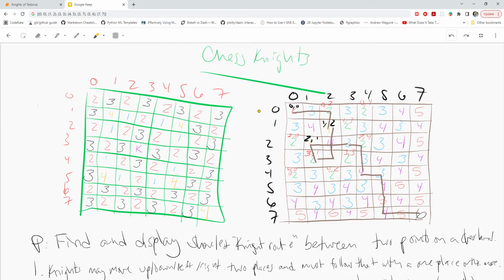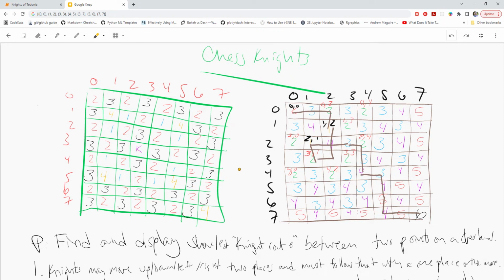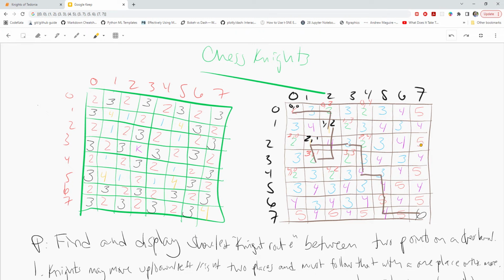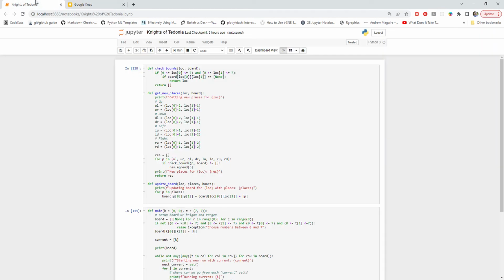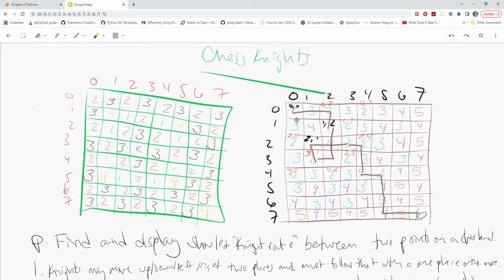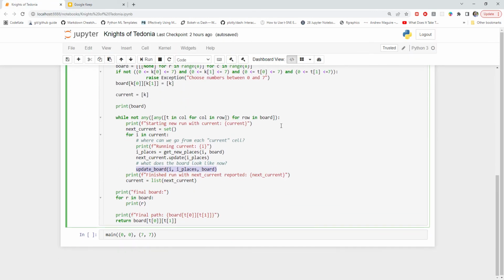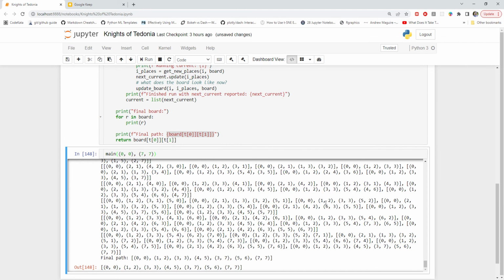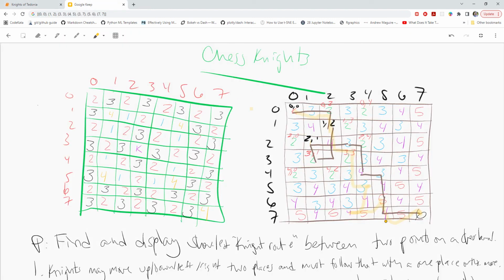Ted's Coding Challenge: Knights of Tedonia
Prompt: Given a chess board, a knight in a cell, and a target cell, find the shortest path between the knight's current position and the target position.